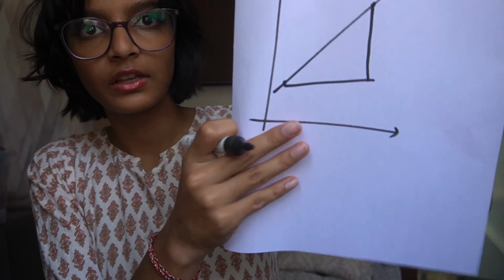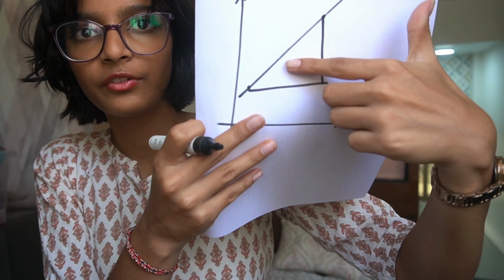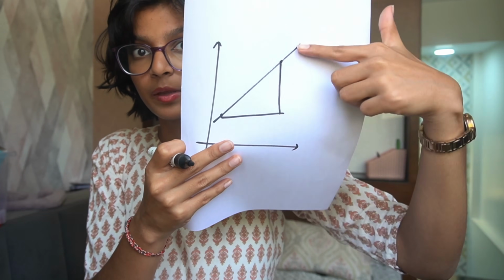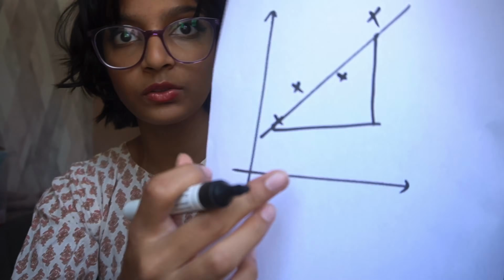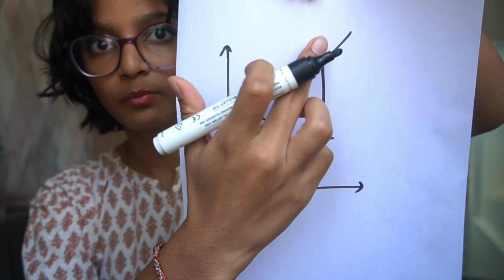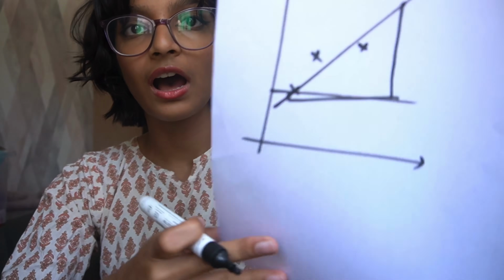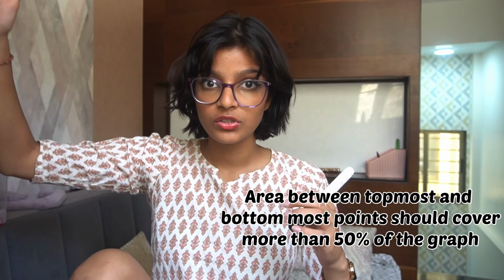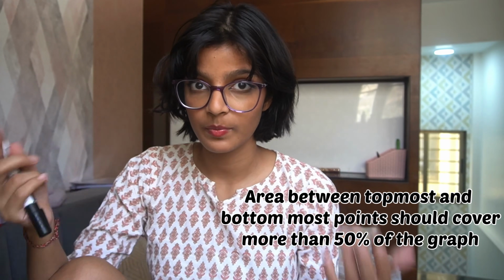Last minute guide to score well in AS-level PRACTICAL PAPER | Physics AND Chemistry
Greetings!

♪ Humble Eyes (Prod. by Jace.)

0:00 Physics
4:30 Chemistry